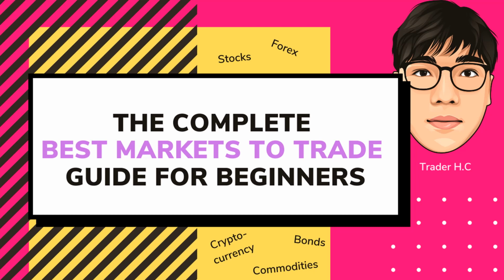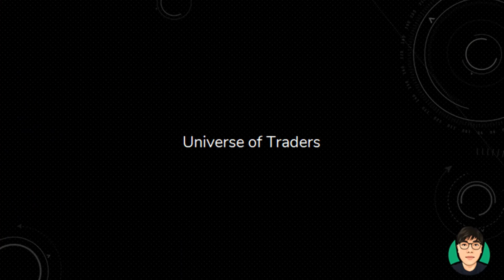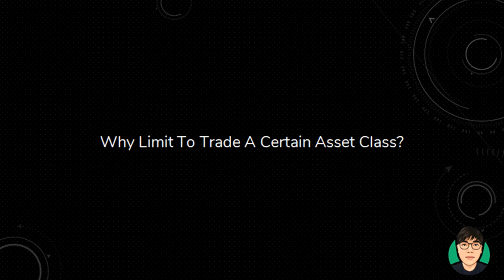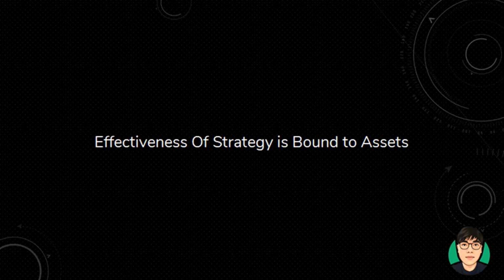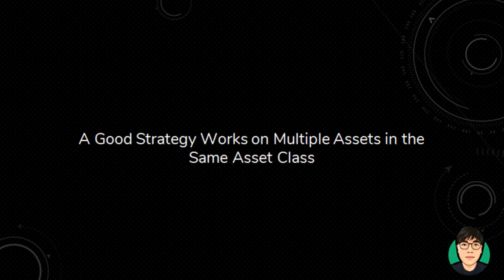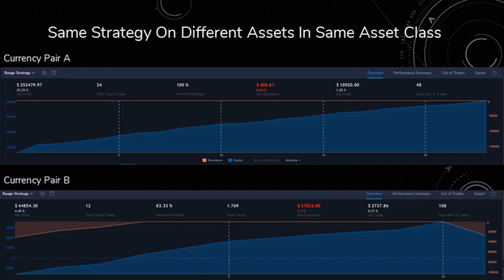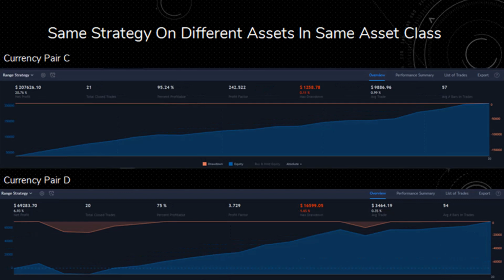Best Markets to Trade Guide For Beginners | Learn How To Choose The Best Markets To Trade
Understanding why there are so many different kinds of traders and how to find the best markets to trade even when you're a beginner. Find out the number 1 reason to trade in any market.

In this video you'll find out:
• Reasons why traders limit themselves in a specific market
• Best markets to trade explained
• How to find the best markets to trade

➖ ➖ ➖ ➖ ➖ Trading Strategy Backtest Series ➖ ➖ ➖ ➖ ➖ ➖
Does VWAP Trading Strategy Work? | How To Use VWAP For Day Trading | How To Read VWAP Indicator

Does Pivot Points Trading Strategy Work? | How To Calculate & Use Pivot Point For Trading Stocks FX

➖ ➖ ➖ ➖ ➖ How to Build a Trading Strategy Series ➖ ➖ ➖ ➖ ➖

As a general rule, you should only trade in financial products that you are familiar with and understand the risk associated with them. The risk warning described in each financial product below is not exhaustive, you should carefully consider your investment experience, financial situation, investment objective, risk tolerance level, and consult your independent financial adviser as to the suitability of your situation prior to making any investment.